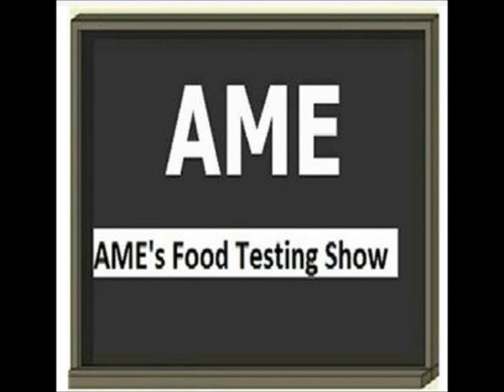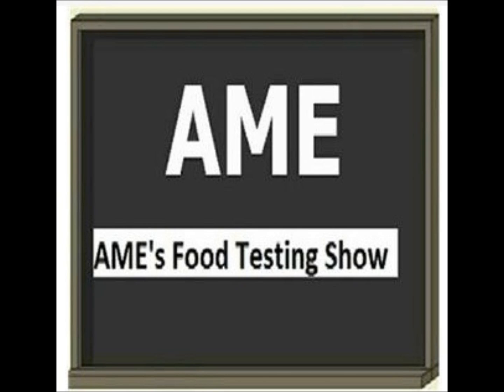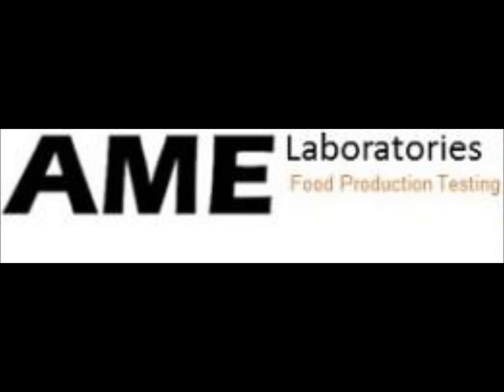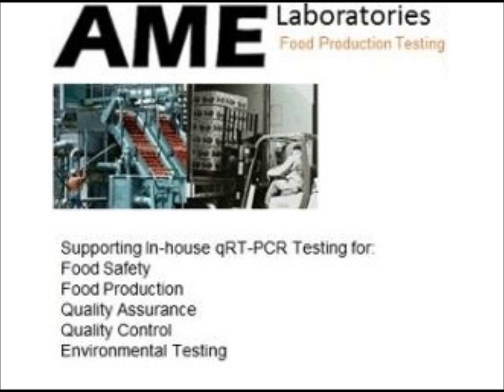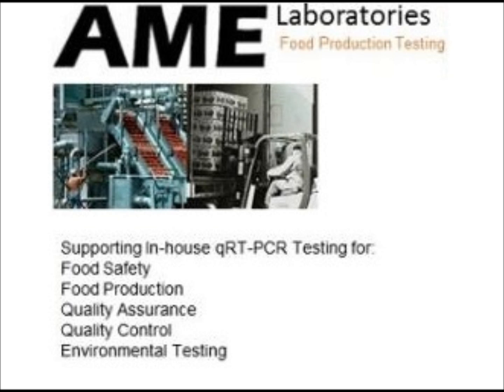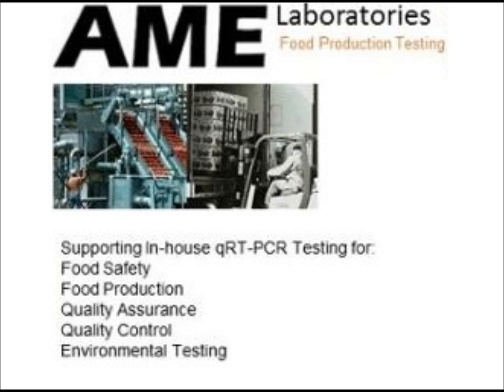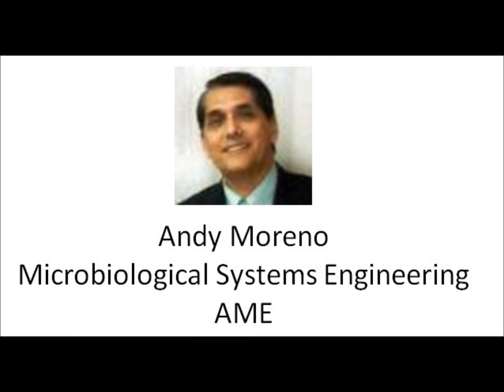Food Testing with PCR with Andy Moreno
The potential benefits for food producers when they engage the screening of food production for human bacterial pathogens with quantitative, real-time Polymerase Chain Reaction technologies.